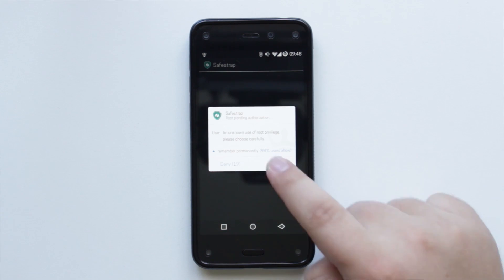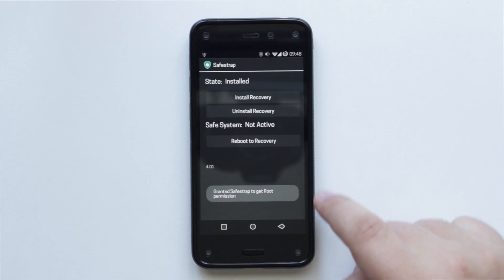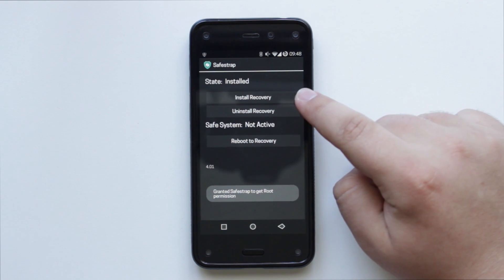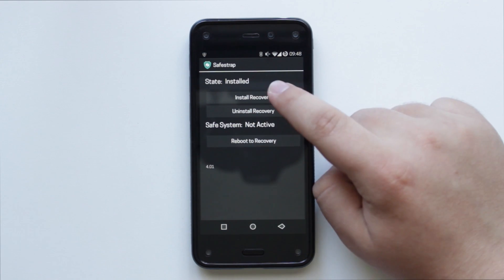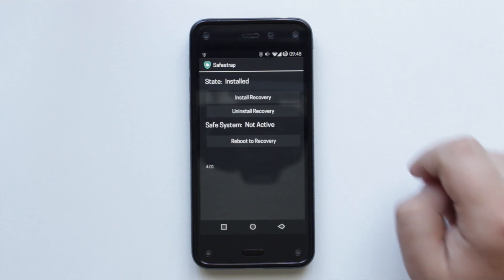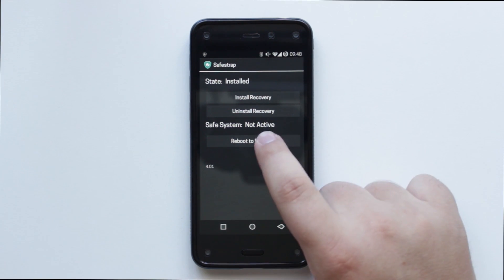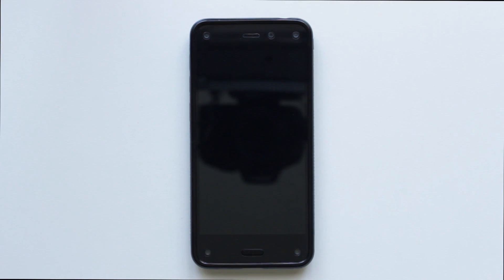#2 Install the Safestrap Recovery on your Amazon Fire Phone (Englisch)| TechReviews DE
Hello and welcome to the second part of my tutorial series. Today I'll show you how to install the safestrap recovery and create a backup of your system . Let's go after the intro. Have fun.

Fire Phone

Do it on your own risk!
Conveniently and securely buy and support me:
test Amazon Prime free:
My Equipment:

My monitor
Samsung DVD Writer
My Camera
My Microphones:
Zoom H1
Samson Go Mic
Meine Softboxen
My Smartwatch
Links are Amazon Partner Links!

No Produkt-Placement in this Video!

Do you haye a question? ask.fm/jonasroenick